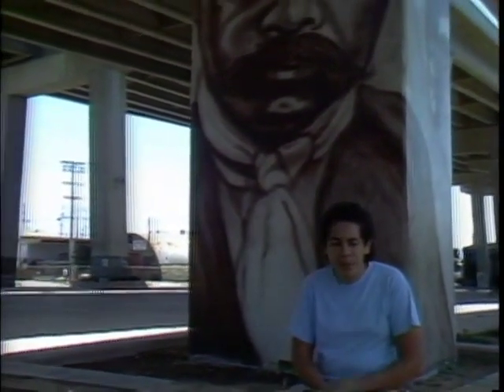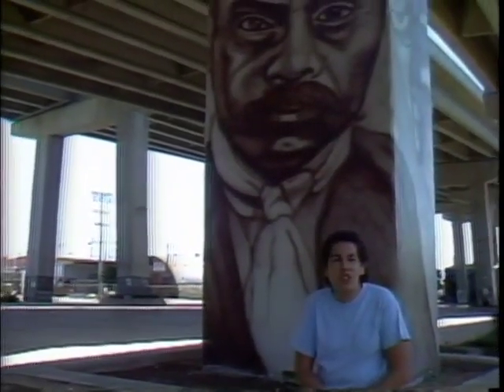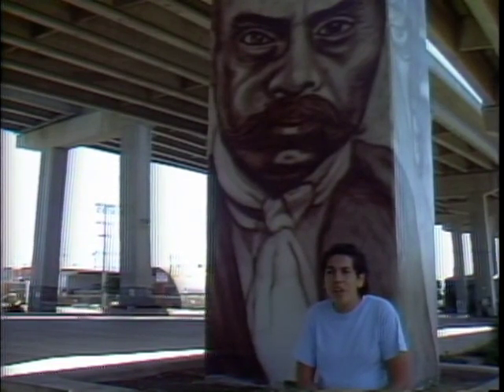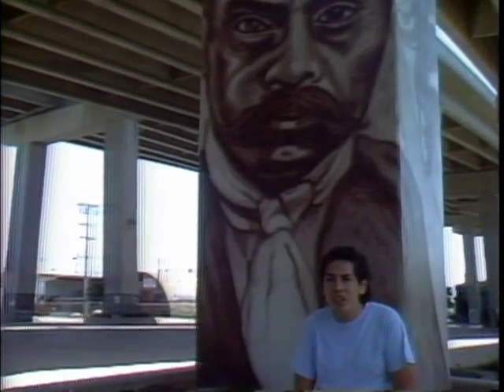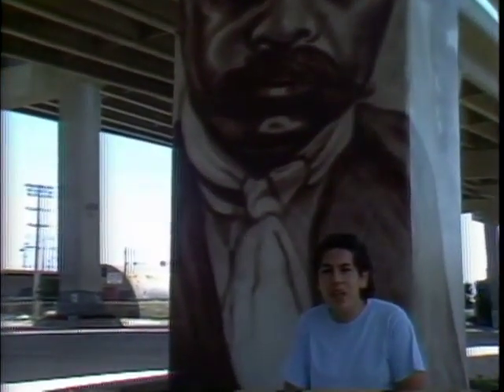VIctor ochoa talks about chicano park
Interviewing Victor Ochoa in Chicano Park